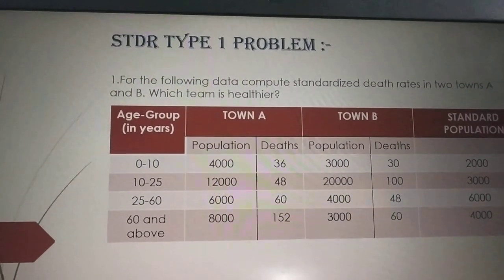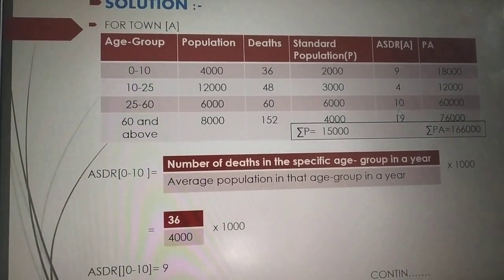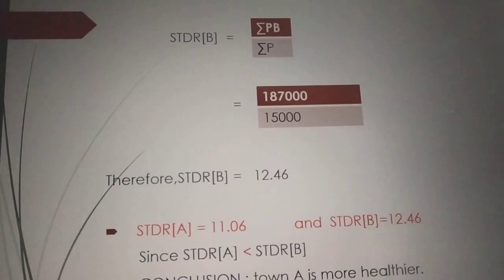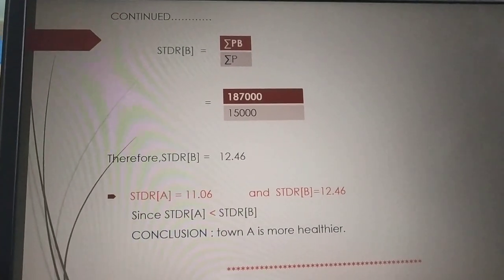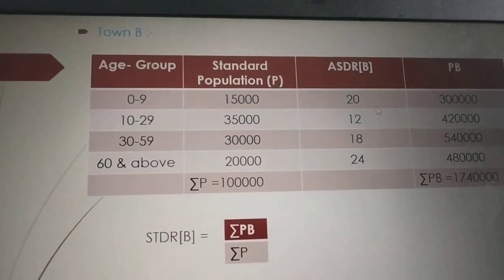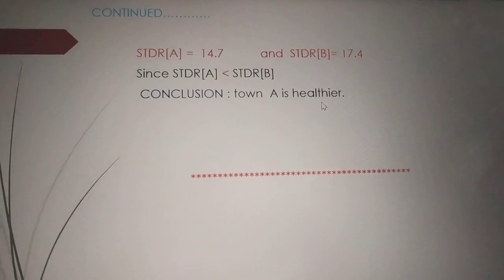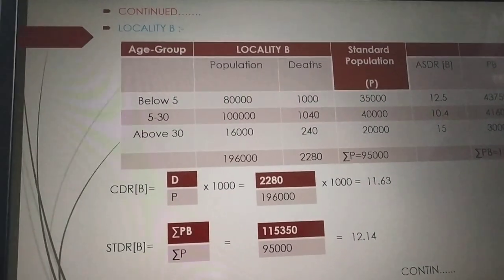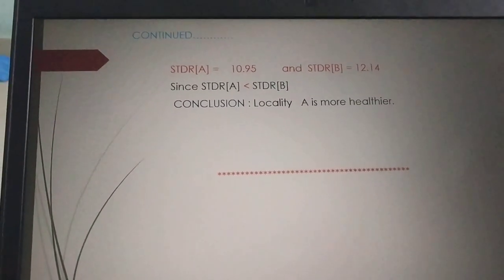Vivekananda PU College For Women l ll PU Statistics online class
Vital Statistics - STDR Problems
Smt. Chaitra Y C
Dept. Of Statistics
VCW